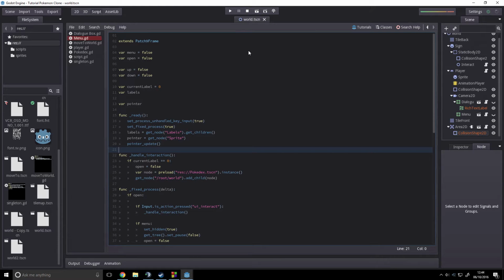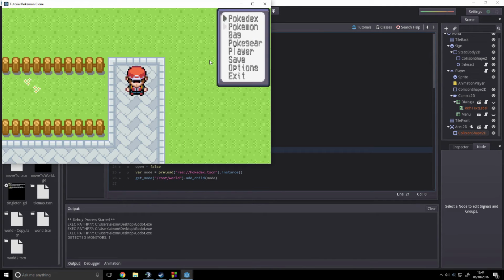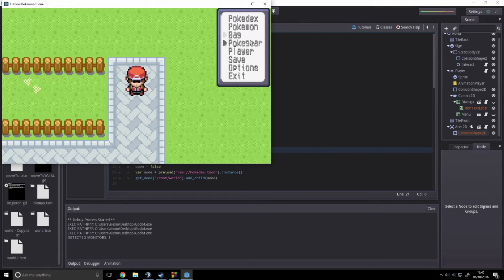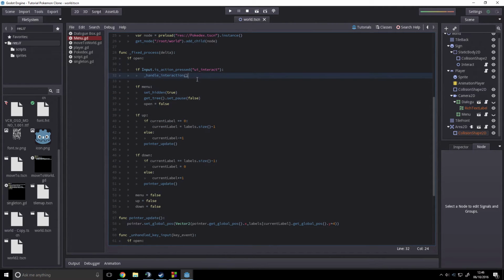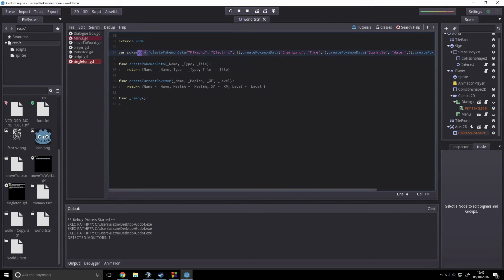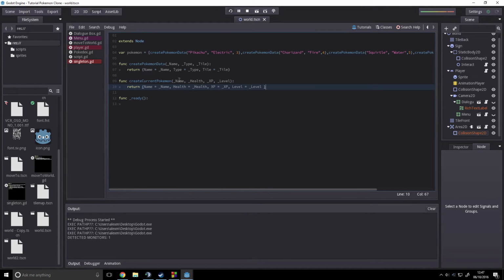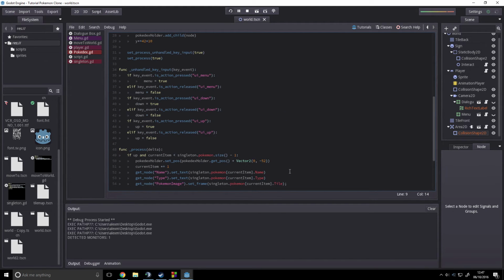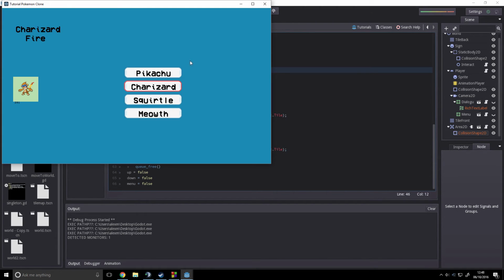Godot Tutorial #12 | DIY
Just some explanation on how you'd go about doing some of it yourself. Let me know what I should do in regards to the other menus.